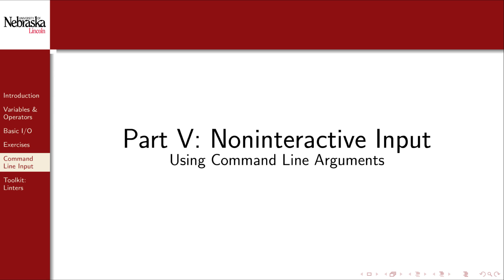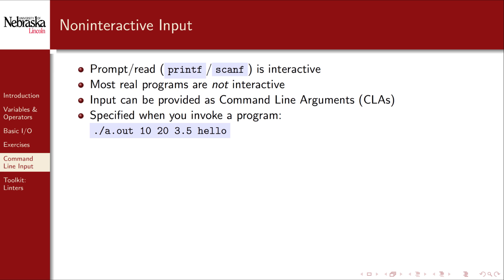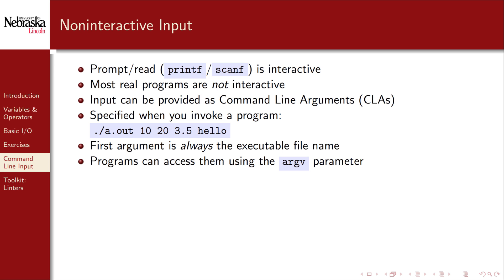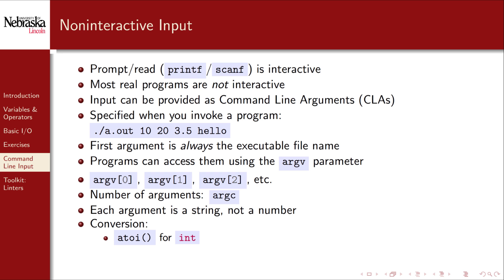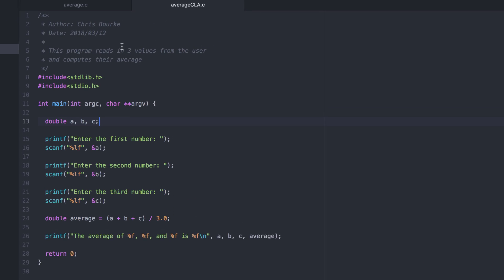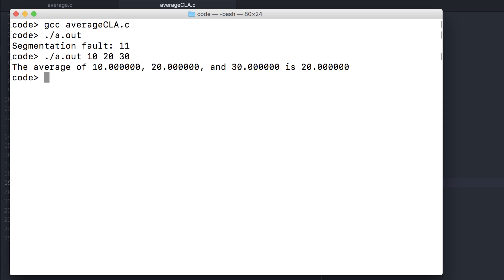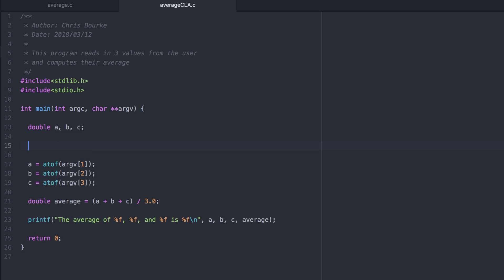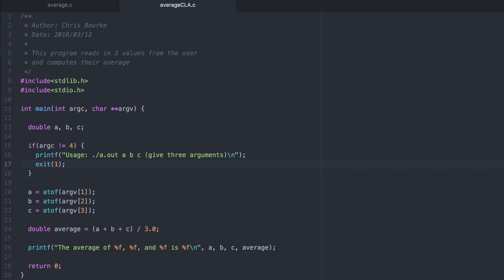2.5 - Basics - Noninteractive Input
We cover how to use command line arguments (CLAs) for non-interactive input.

0:00 Command Line Arguments
0:10 Introduction
2:10 Example
3:32 Checking for arguments